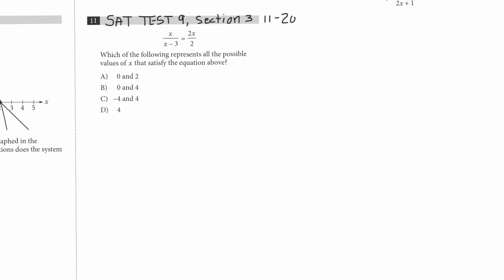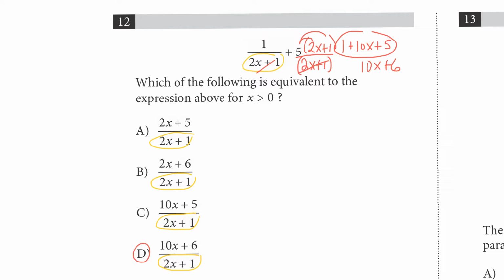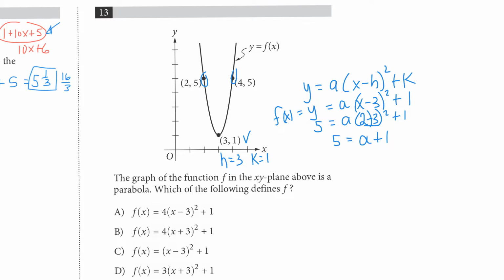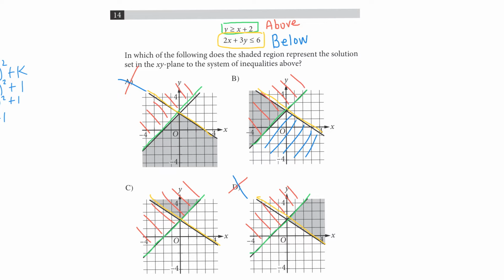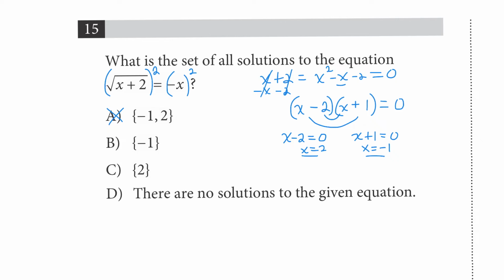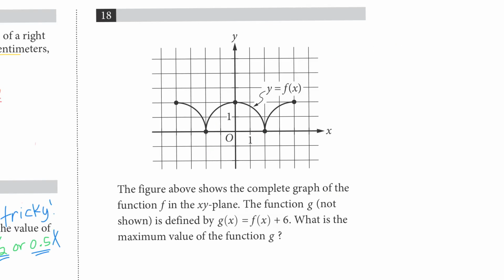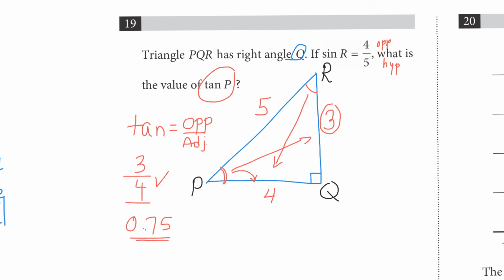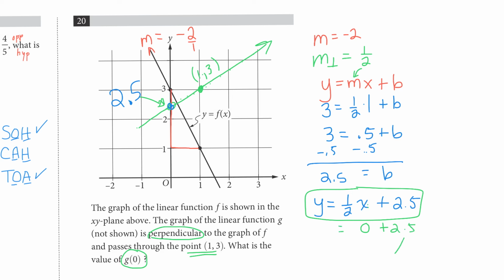SAT Test 9, Section 3, Problems 11 - 20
SAT math solutions for Test 9, section 3. Tips, tricks, and strategies.